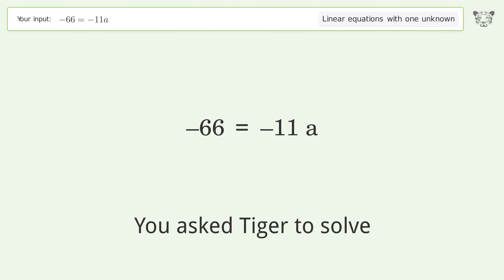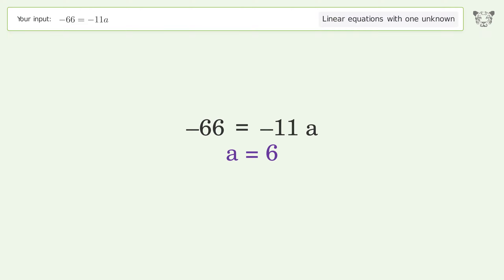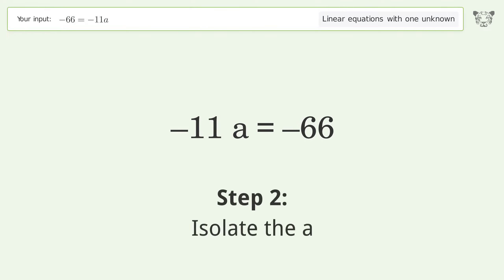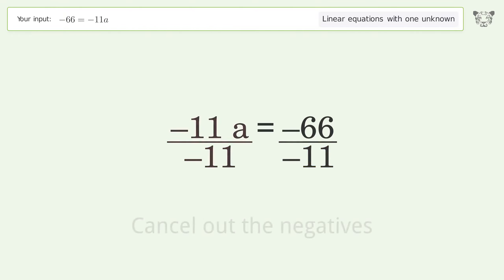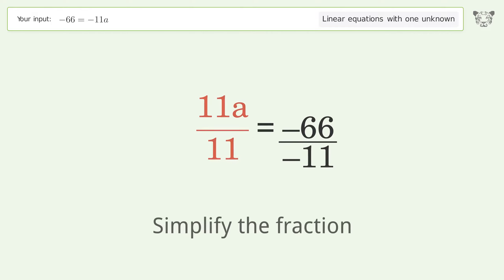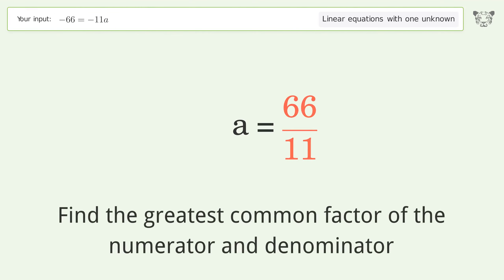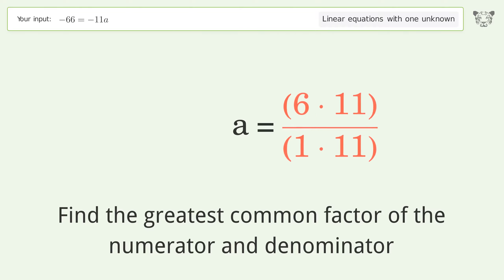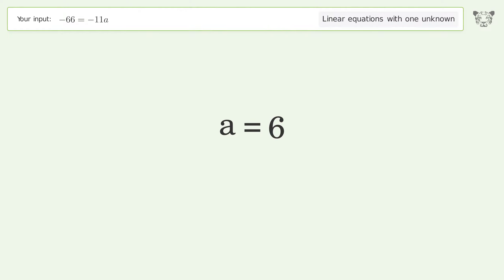Linear equation with one unknown: Solve -66=-11a step-by-step solution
Solving -66=-11a using the linear equation with one unknown solver

for a step-by-step and more tips and tricks for dealing with linear equations with one unknown.